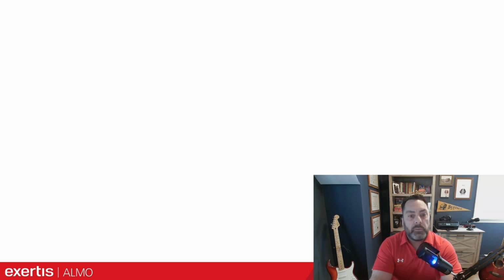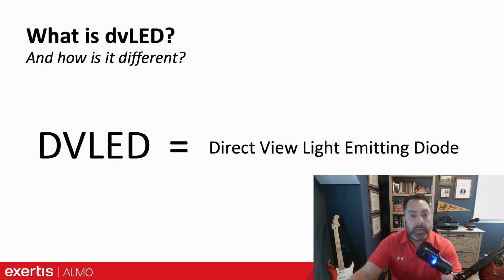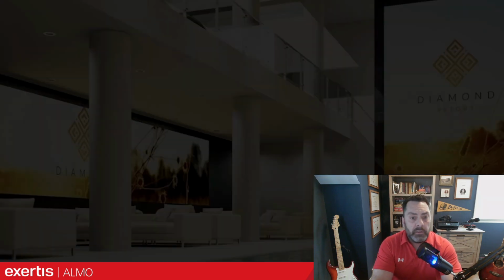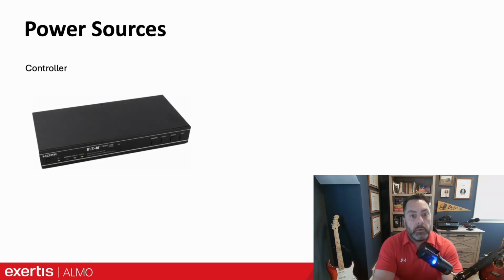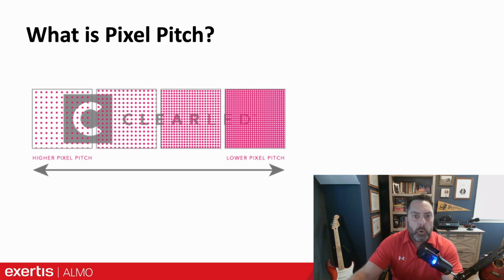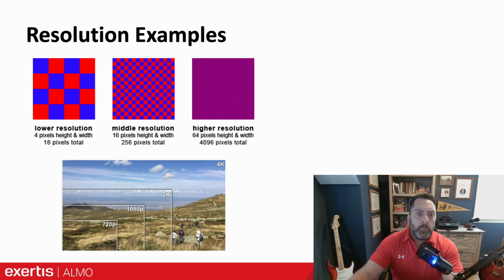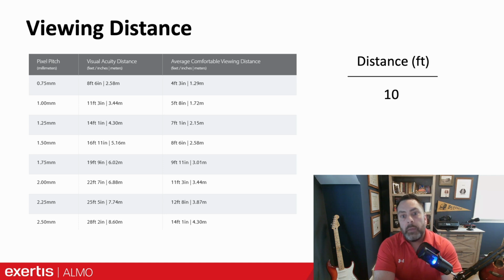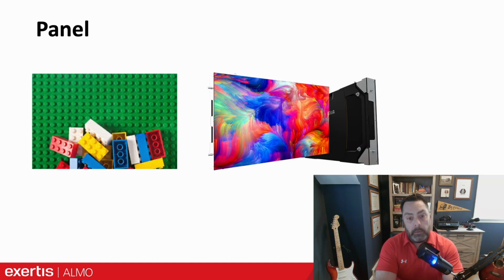Breaking Down DVLED | Cabinets and Modules and Panels, Oh My!!! (The anatomy of a DVLED video wall.)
Join Tom Keefe, Category Manager at Exertis Almo, as he dives into the world of Direct View LED (DVLED) technology in his training video series.

Key Points: ✨Introduction to DVLED, Advantages of DVLED, ✨Components of a DVLED Video Wall System, ✨Pixel Pitch and Viewing Distances, ✨
Cabinets, Modules, and Panels.

Learn how DVLED is revolutionizing display technology with seamless images, superior performance, and endless customization possibilities. Perfect for anyone looking to understand the basics and benefits of DVLED video walls.

To enjoy in written form, check out Tom's entire series of Breaking Down DVLED Blog Posts:
2. Cabinets, Modules and Panels. Oh my!!
4. Admitting You Need Help